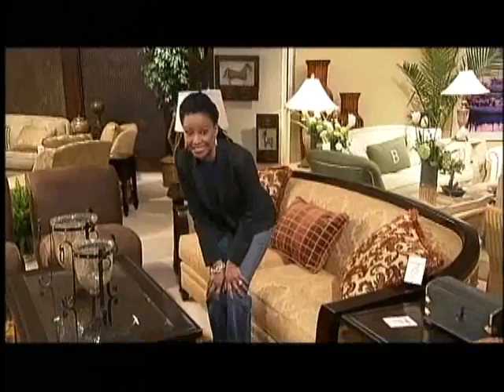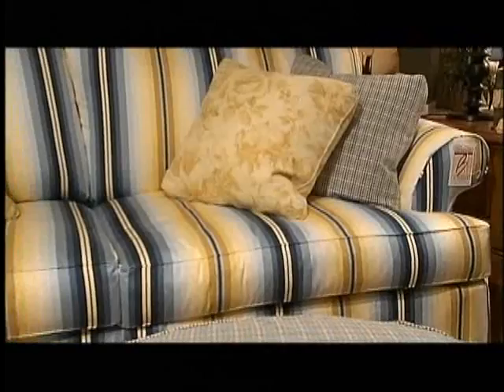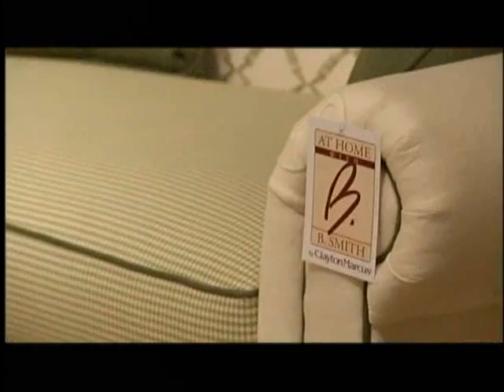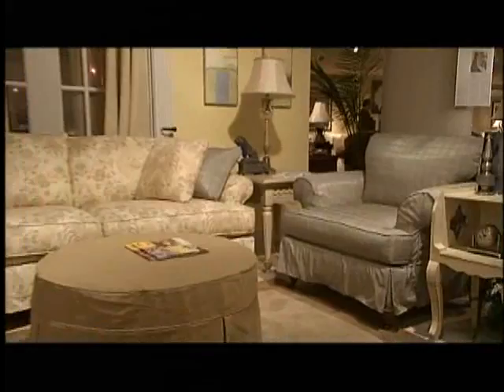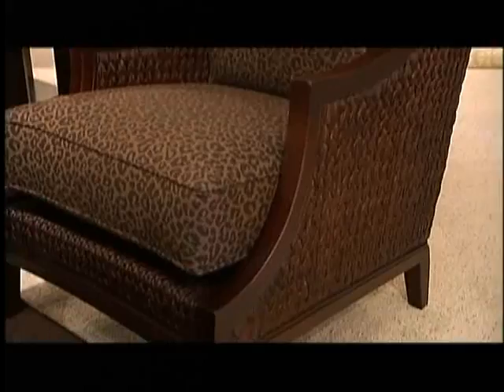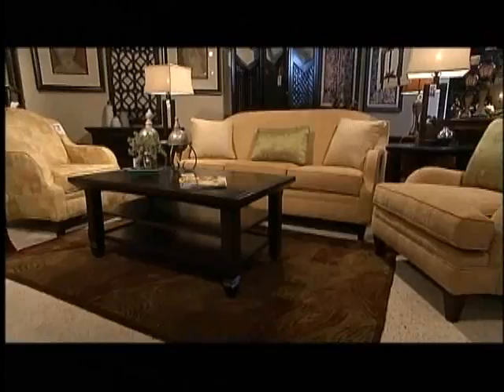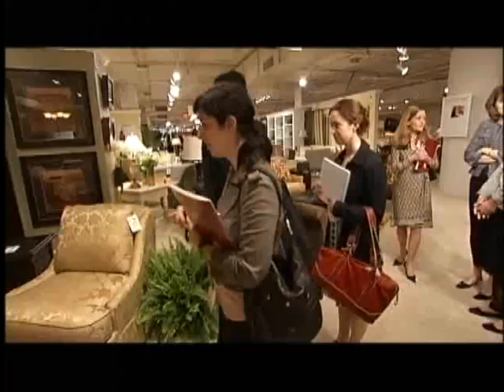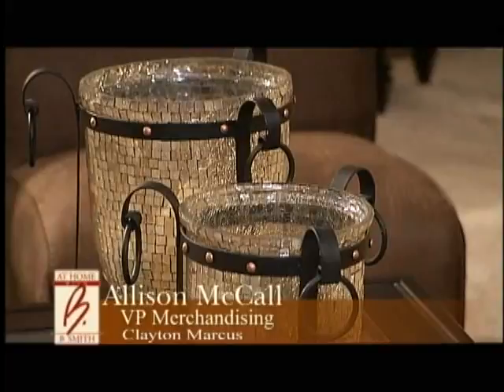At Home With B. Smith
B. Smith introduces her new furniture line, At Home With B. Smith, at the High Point Market (March 2007)